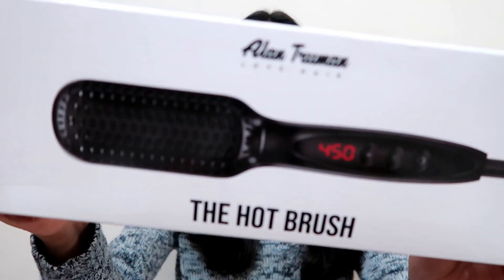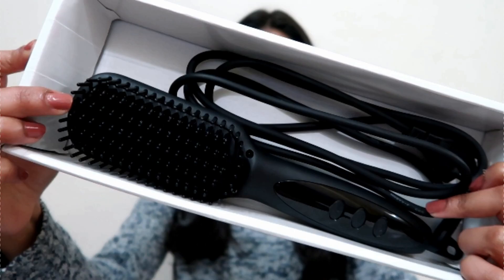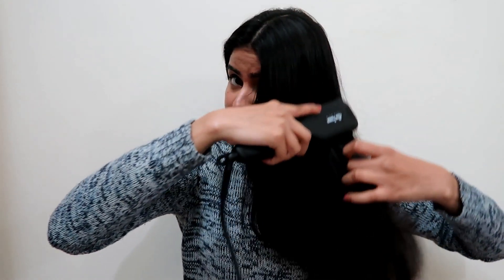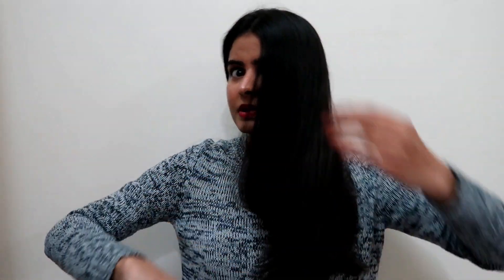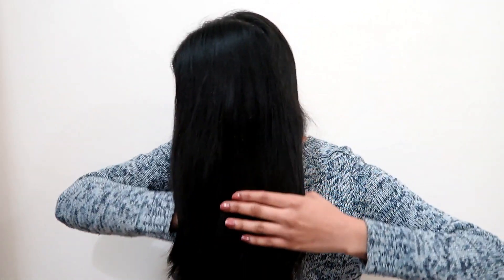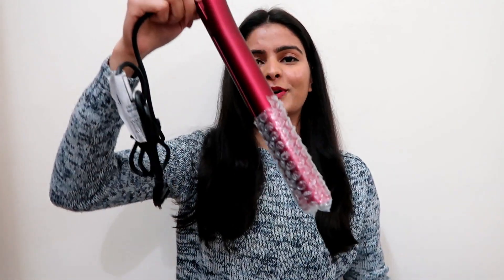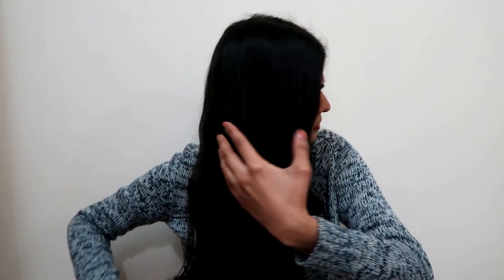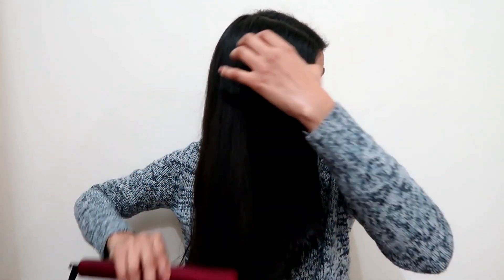Alan Truman Straightener vs. Hot Brush | Which works better ? Kashika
Shop my favorite from amazon⤵️

Copyright: All the content of this channel is made by channel owner Kashika Chauhan unless otherwise stated. Please do not use any photos or content without taking permission at
LOVE XOXO !!